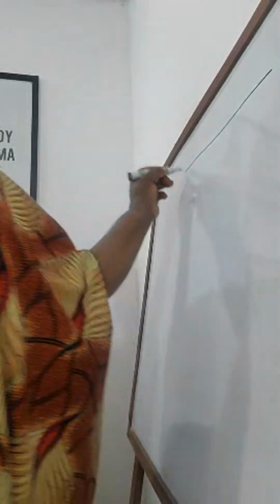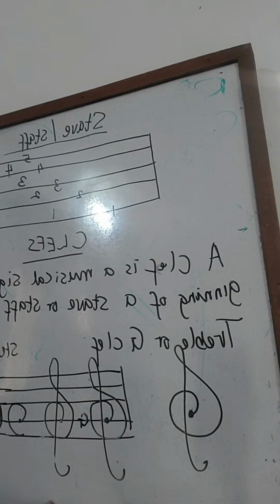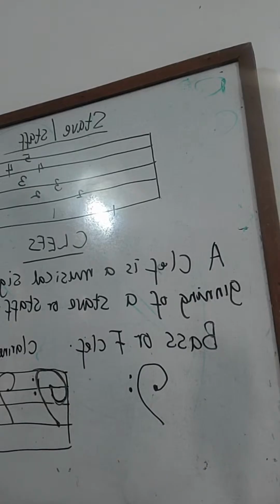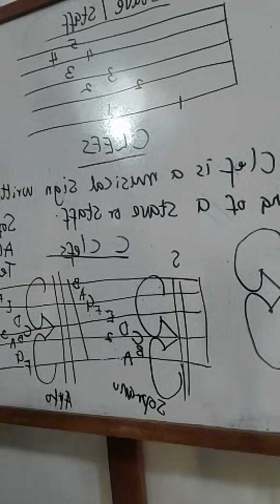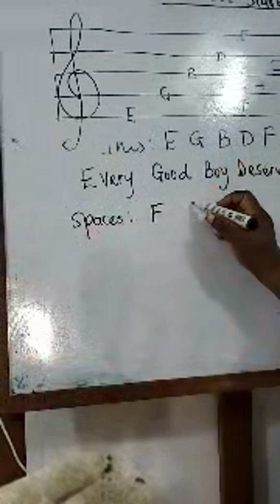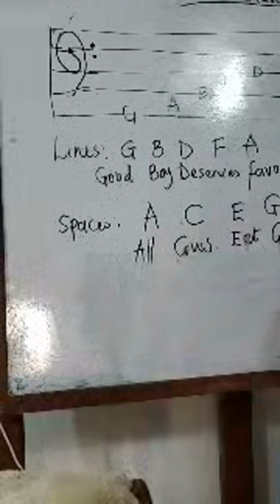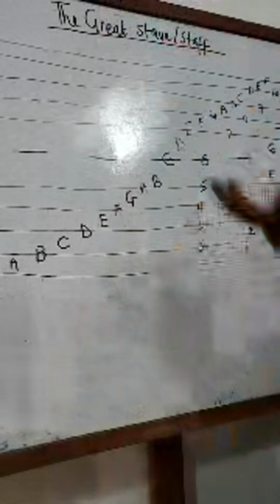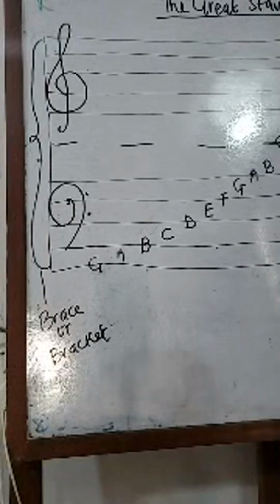clef , staff, and other musical signs